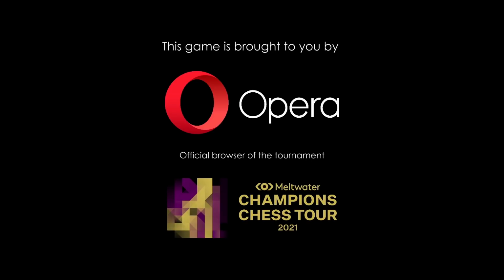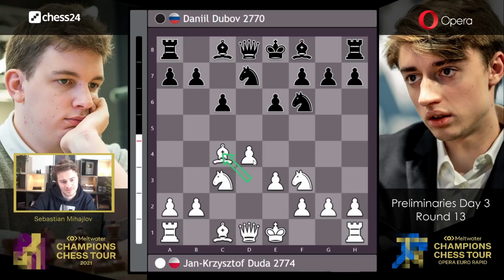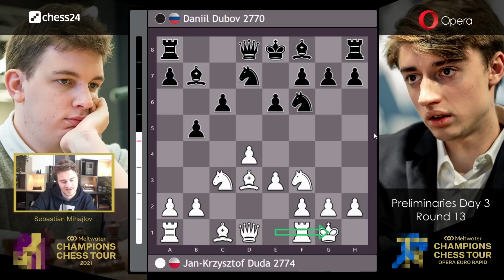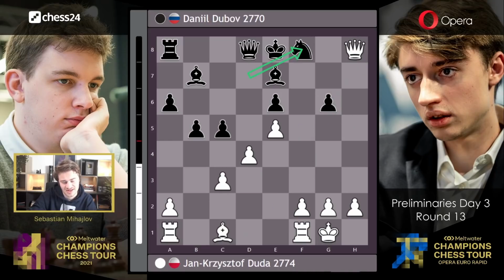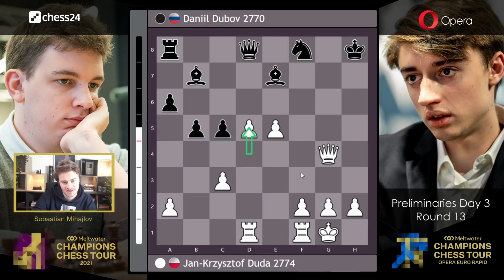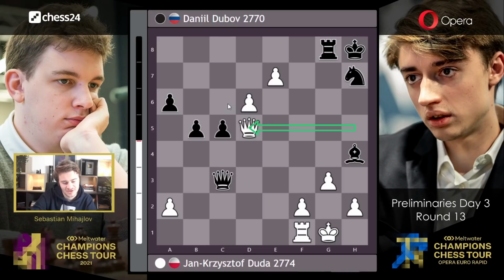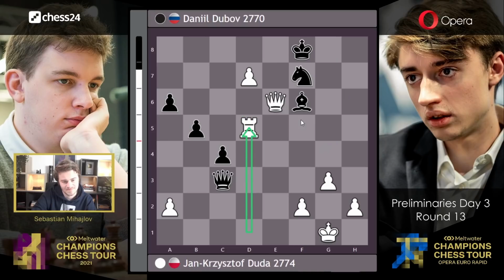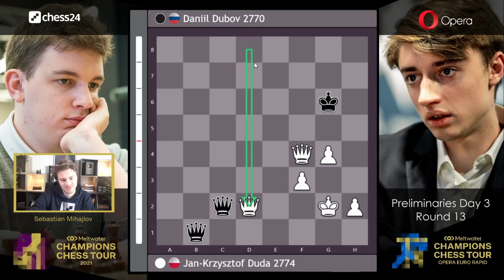Madness At The Opera Euro Rapid With FOUR Queens On The Board! | Opera Game of the Day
Dubov vs. Duda was, without a doubt, the craziest chess game played yesterday!
IM Sebastian Mihajlov analyses the game, which featured multiple queen sacrifices and lots of twists!